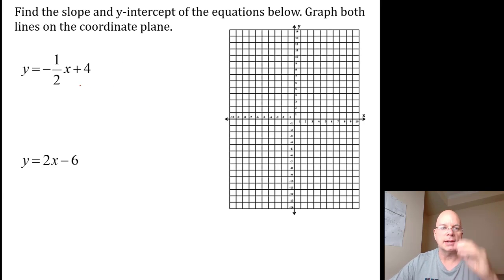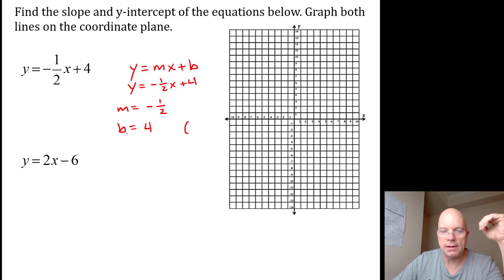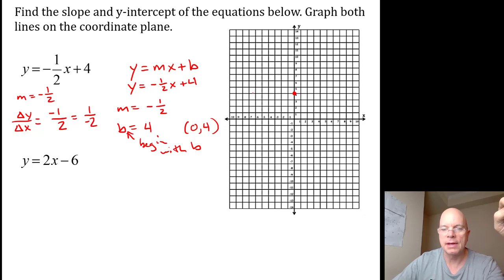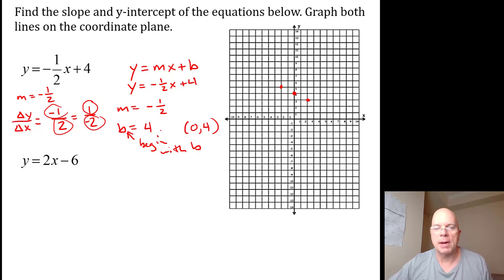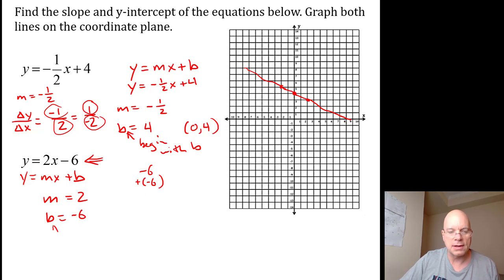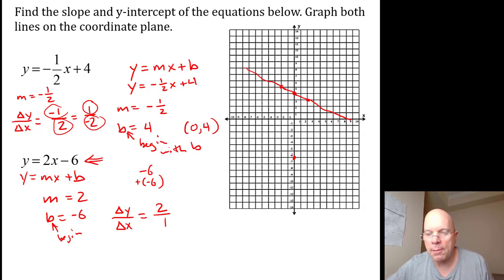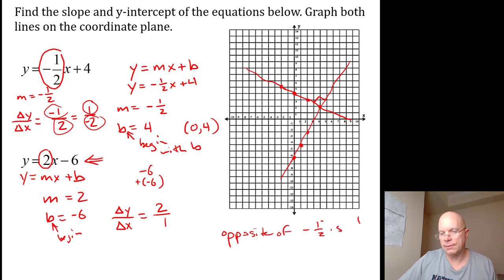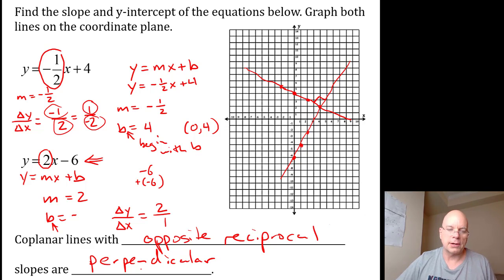7A 12 notes2